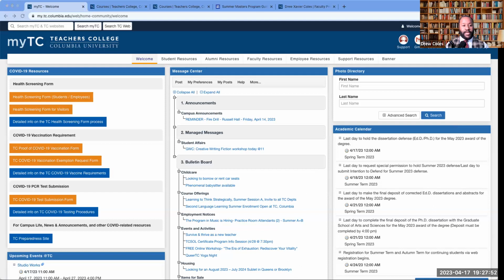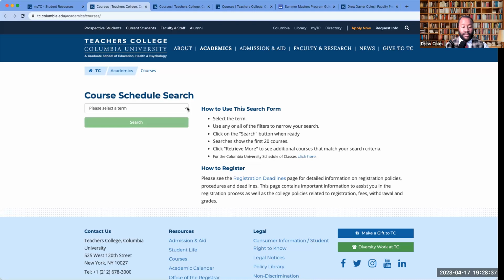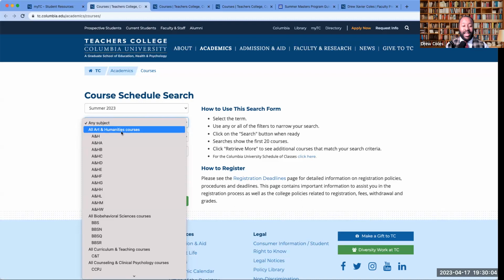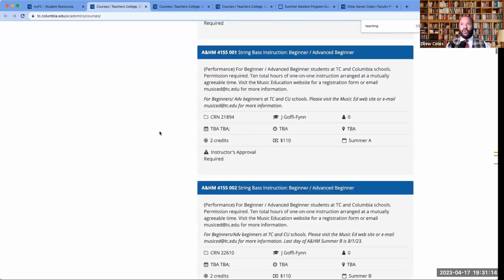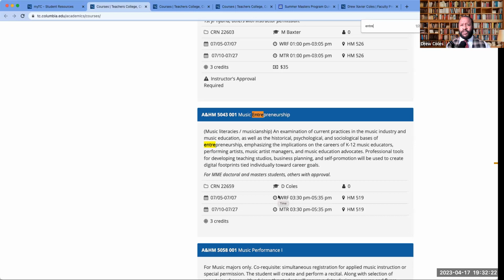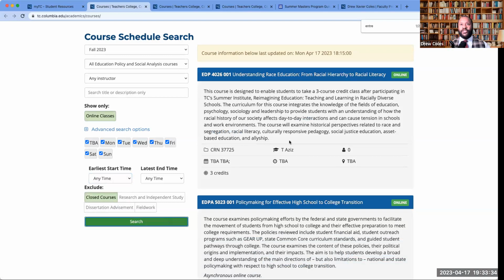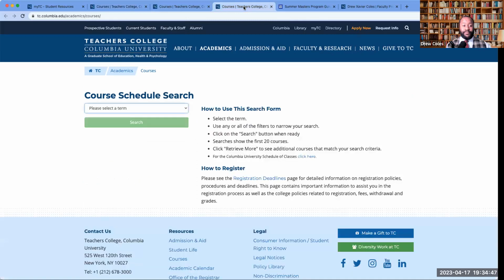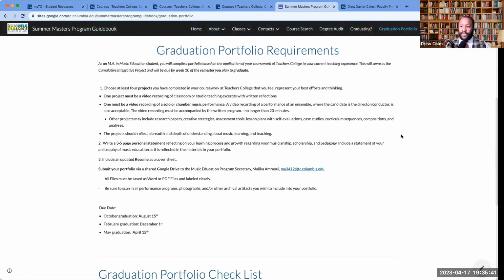New Student • Pre Advising • Dr Coles • Teachers College, Columbia – Music Education